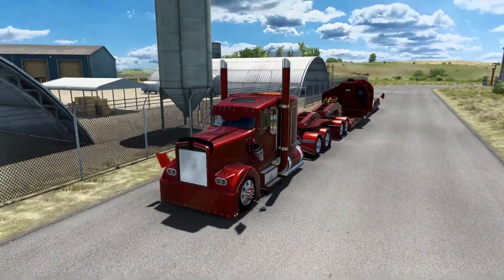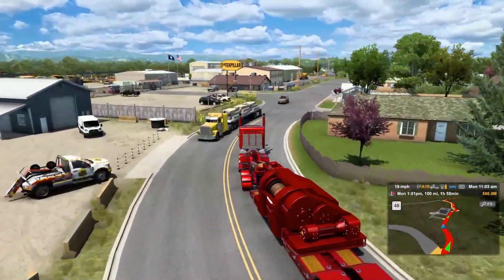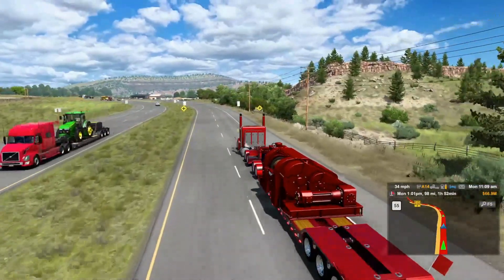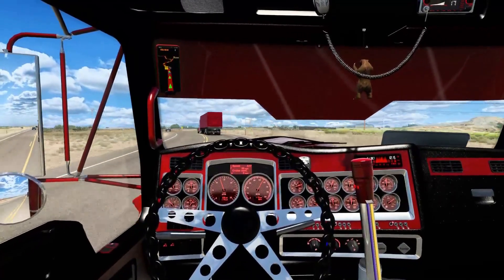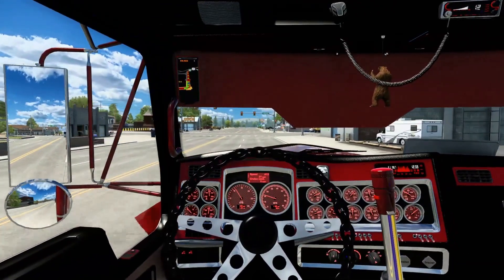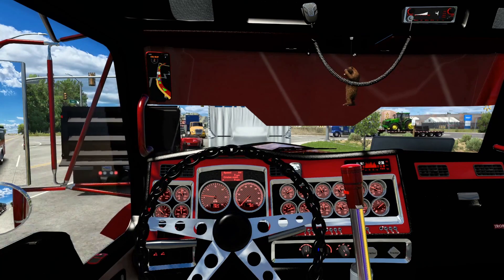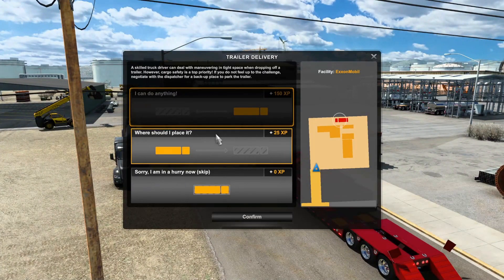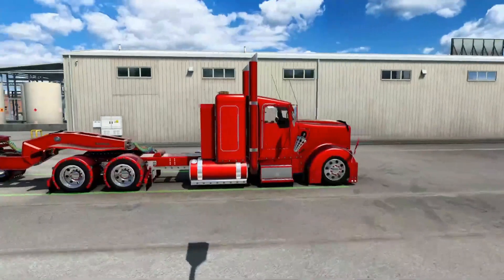Ironwerx IW900 + GSL Lowboy Update More Cargo For Lowboy (ATS Mods)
If you like to donate to help me get more equipment for my channel here is my paypal.
All money will go towards new equipment for my channel Thank you Very much.